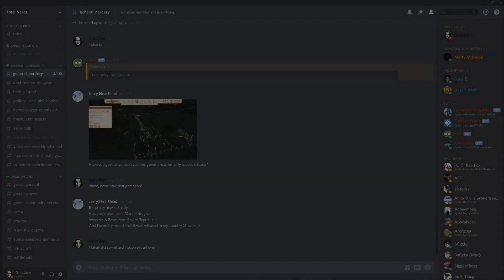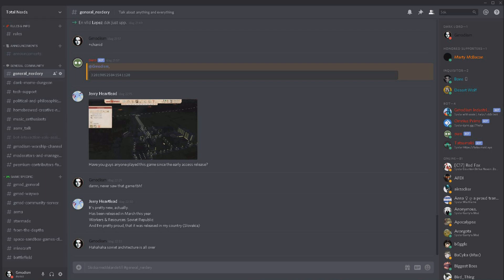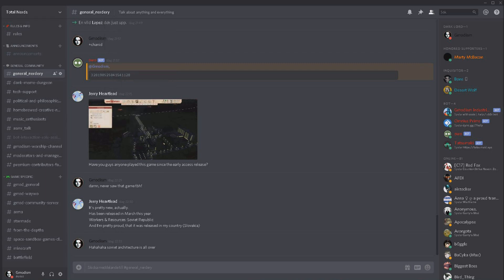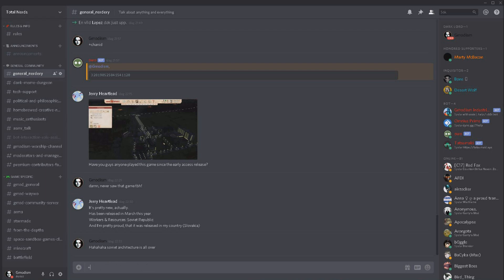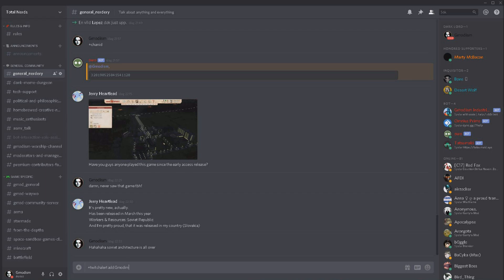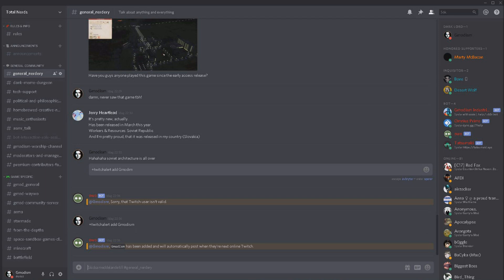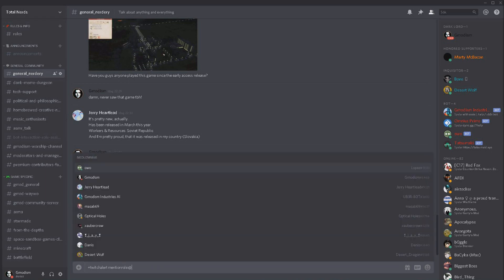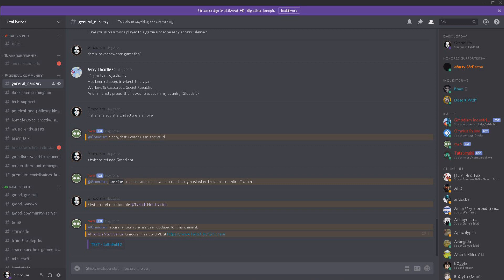How to make a Discord bot post your stream and ping a selected group - Now Live Alert Tutorial 2025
In this tutorial I show you how to make a bot post your stream and ping a selected group of people when your are live with your stream.
We will use Lopez for this, get him below, and to do this you have to be at least administrator of the server and have twitch discord integration activated. Hope this helps, I didn't find any tutorial like this so I made it for you all! :)

Licensed to me according to our agreements.
T4W: How to make a Discord bot post your stream and ping a selected group - Now Live Alert Tutorial 2021